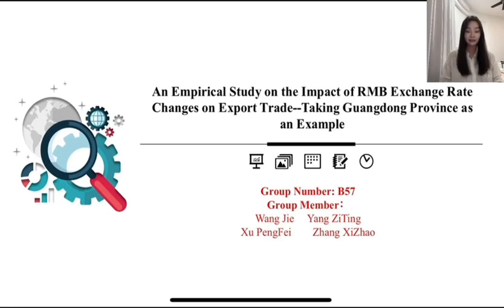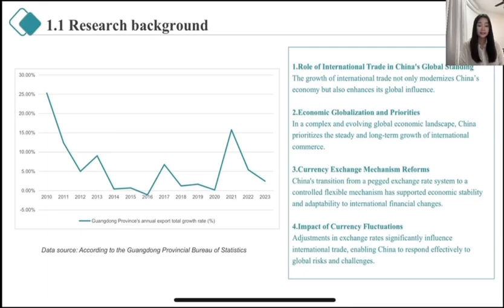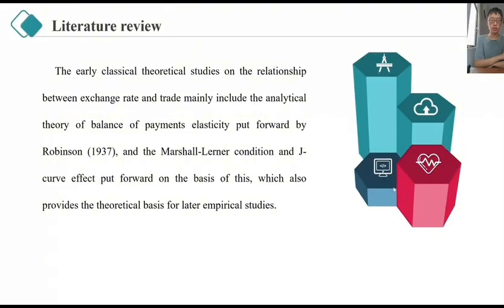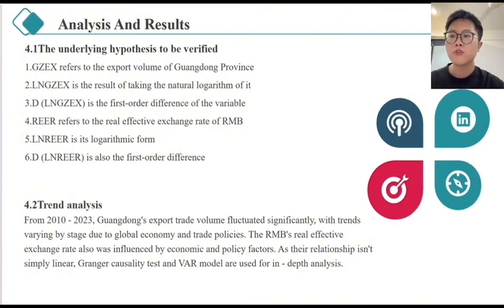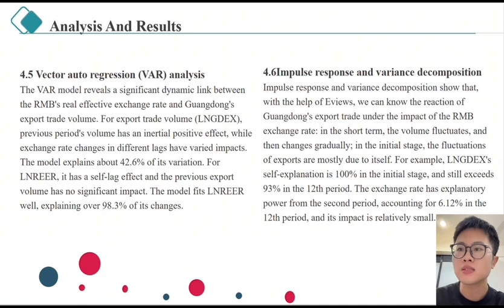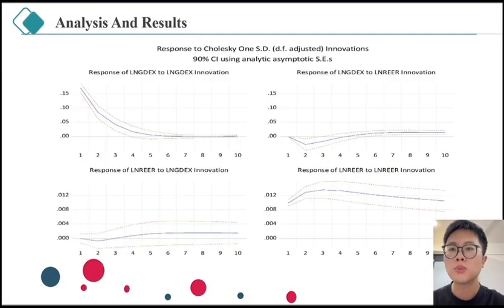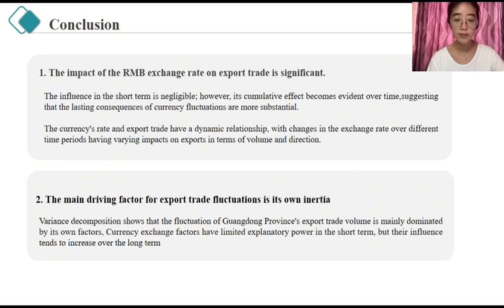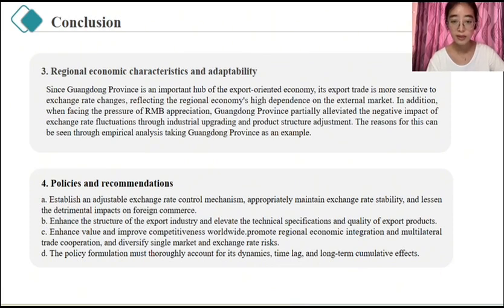An Empirical Study on the Impact of RMB Exchange Rate Changes on Export Trade（Group B57）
An Empirical Study on the Impact of RMB Exchange Rate Changes on Export Trade--Taking Guangdong Province as an ExampleGROUP B57